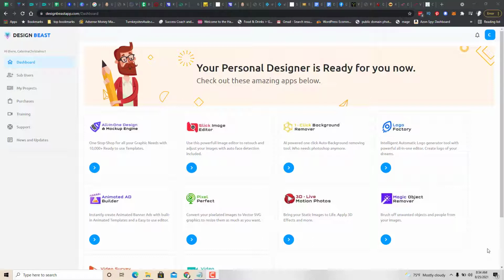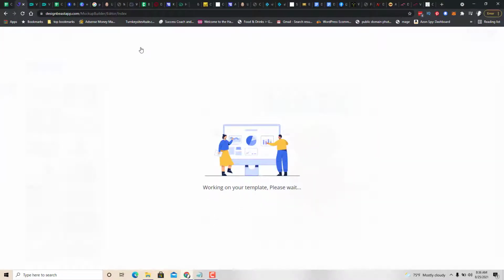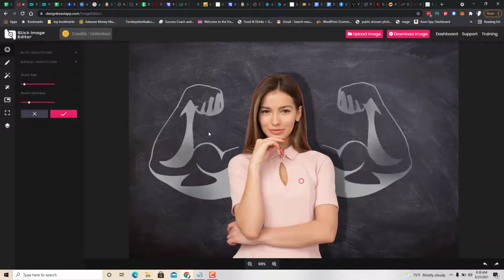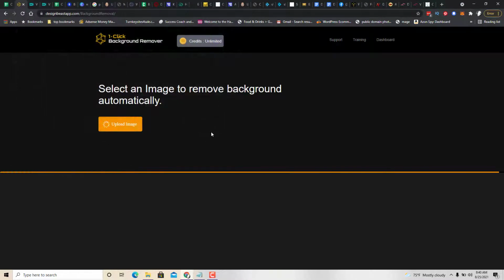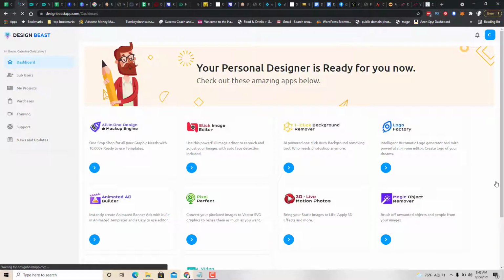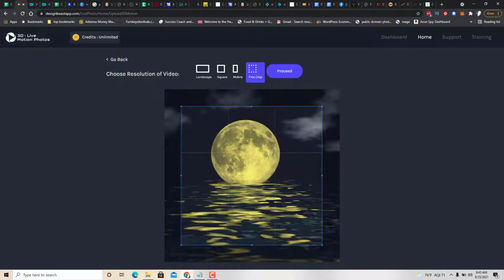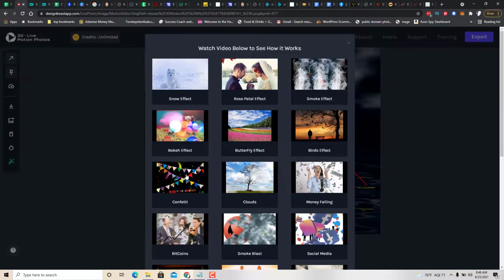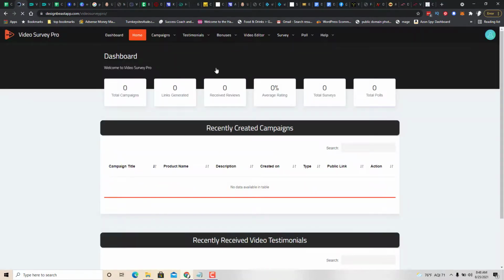Design Beast Demo | Design Beast Review and Demo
This Design Beast Demo and Review shows you all of the amazing things that you can do with this graphic design software. The great thing is that Design Beast is made for beginners. You need no graphic design experience to use it and you can actually make money selling these services to others.

In this Design Beast Demo I go through 90 percent of the tools that are available in Design Beast. Some require upgrades and I highly recommend that you get them.

I intend to use Design Beast in place of my other graphic design software including Adobe Photoshop.